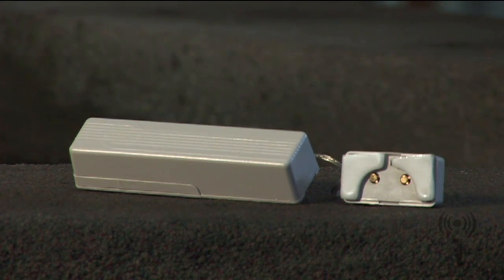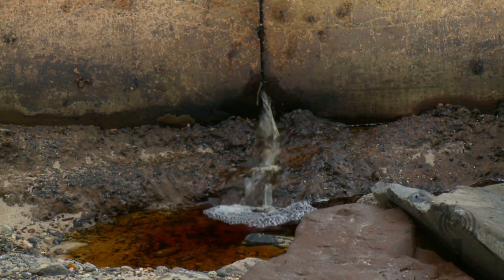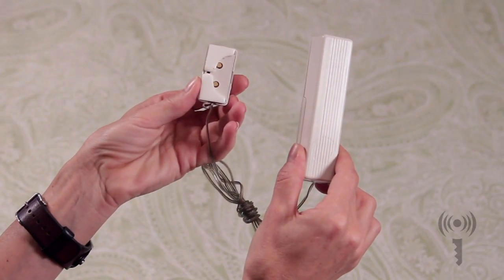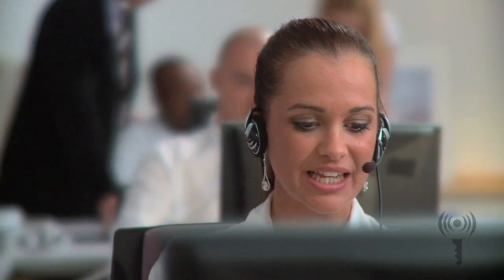Security Made Simple Flood Sensor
Dani from FrontPoint explains the importance of owning a simple flood sensor in this video. She goes on to discuss the capabilities of the flood sensor and provides examples of how it can protect your home from flood damage.

 Want to know how an alarm system works? A generic system starts with security sensors. They "stand guard," ready to react to specific situations. Like when a door opens or a window breaks. When a sensor detects an issue, it alerts the Control Panel. With monitored systems, the Control Panel immediately signals the Monitoring Center, which dispatches the authorities. If you have a typical system, the signal goes out over your phone or internet connection. If you have a cellular alarm system, it uses built-in cellular signaling, so it's not dependent on any other system in your house.